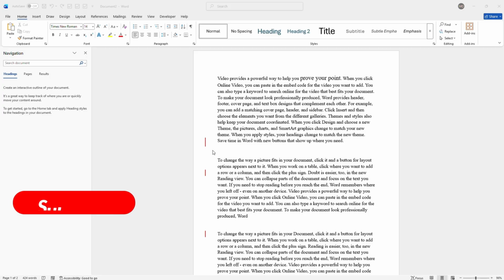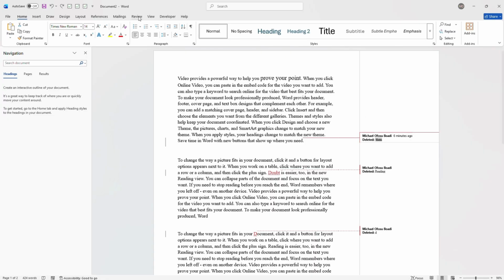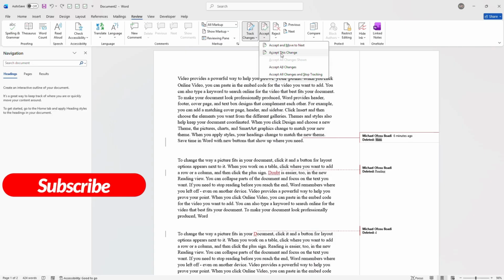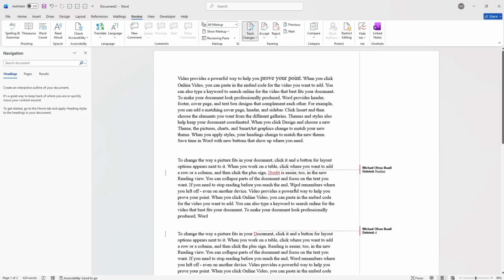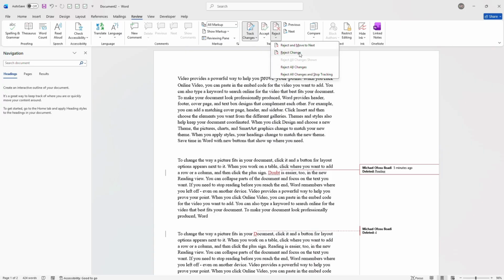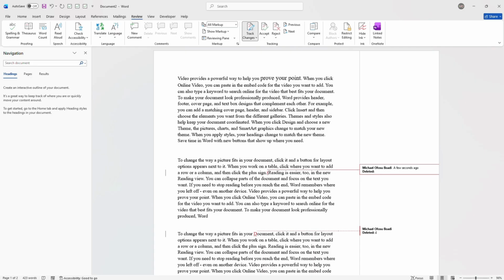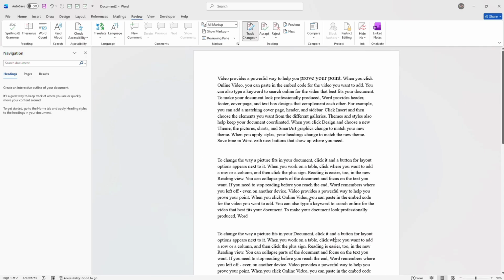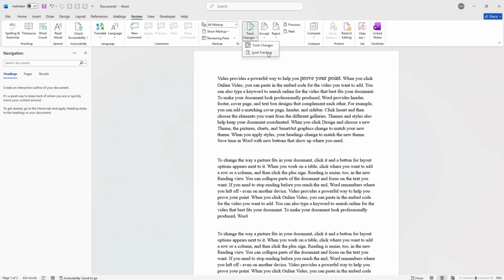How to Accept and Reject Changes in Microsoft Word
Working with tracked changes in Word but not sure how to finalize the document? This quick tutorial shows you exactly how to review, accept, or reject edits made by others. I'll walk you through using the Review tab, navigating between changes, and finishing your document with all edits resolved.